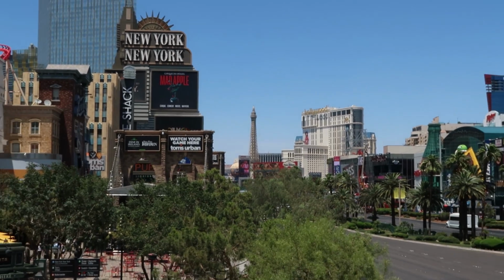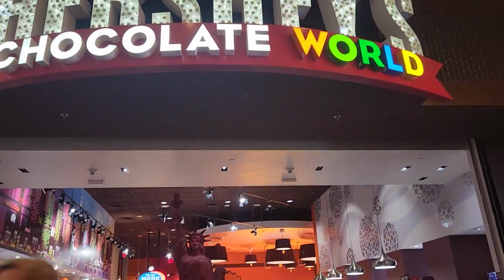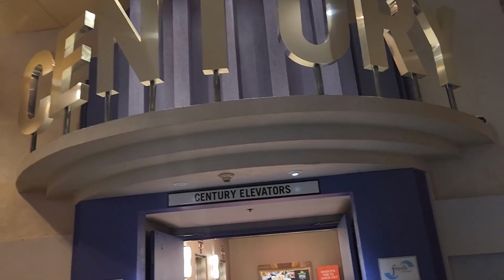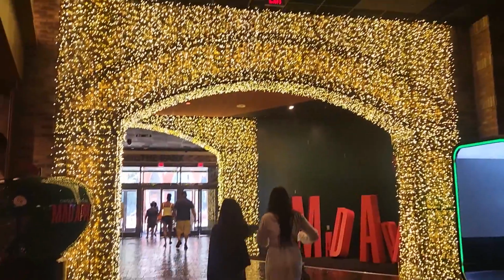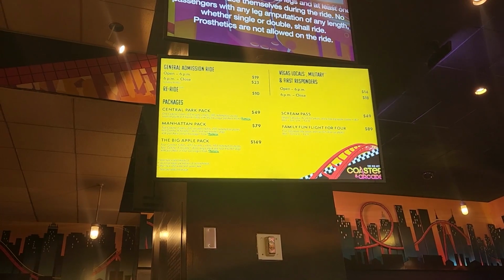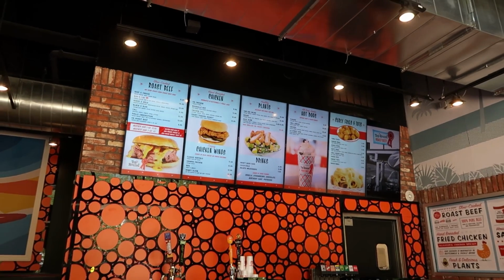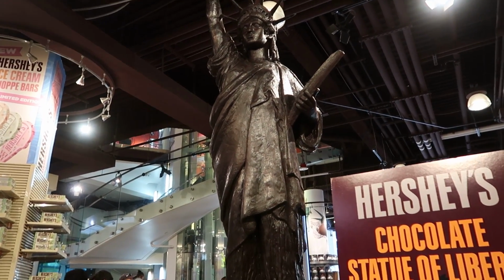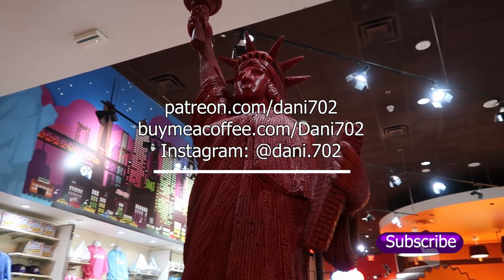New York New York Hotel & Casino Las Vegas | "The Best City in LV" Walkthrough Tour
o Donations help with monthly editing fees, equipment, gas, ext... Get access to members-only posts, videos, and pictures that I update monthly.
• Say Hello on Instagram: @dani.702